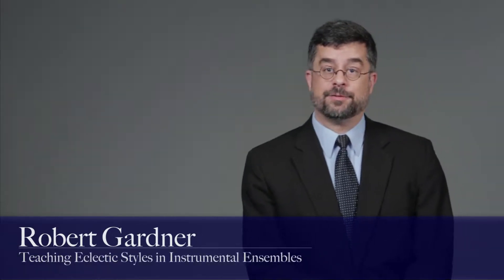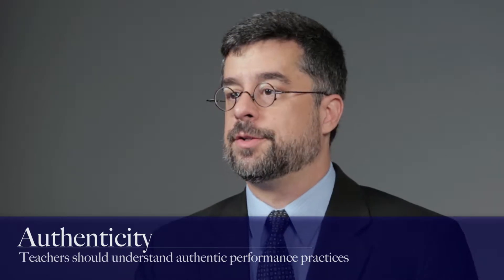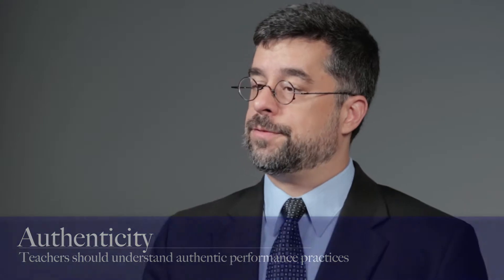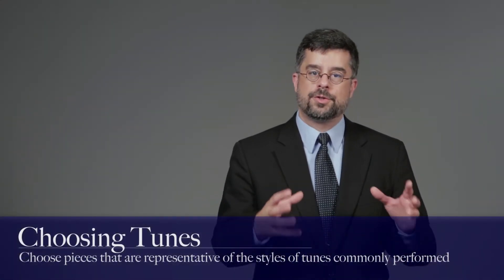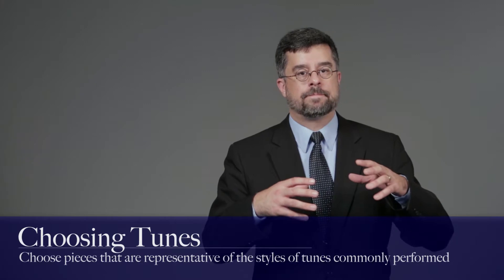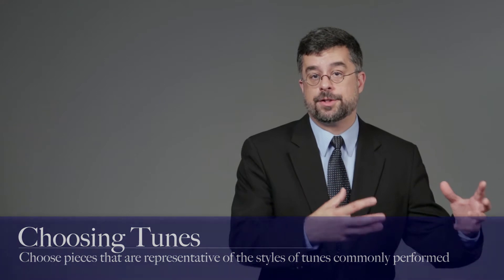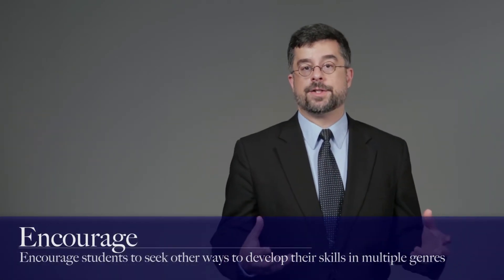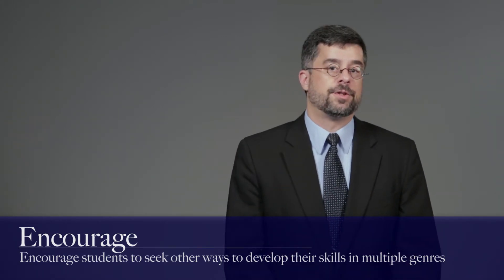Robert Gardner: Teaching Eclectic Styles in Instrumental Ensembles